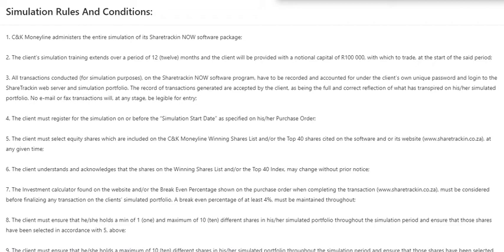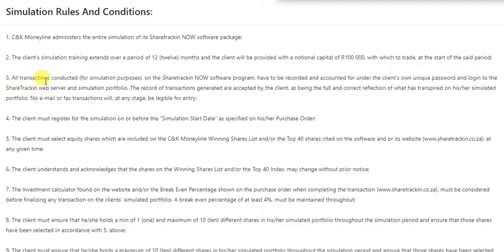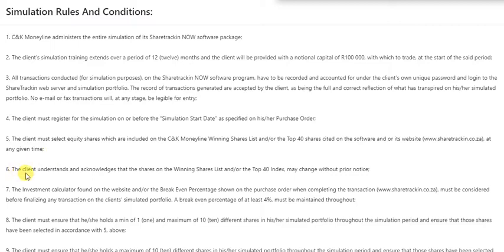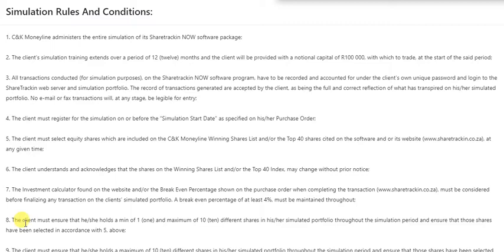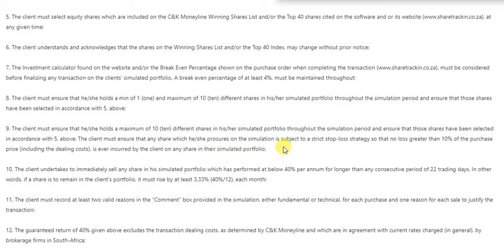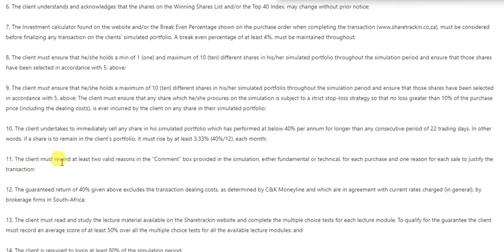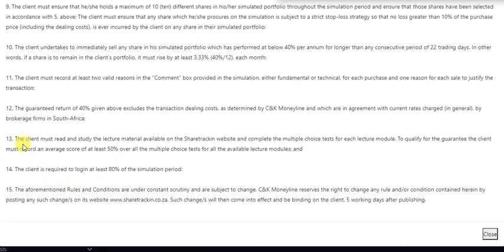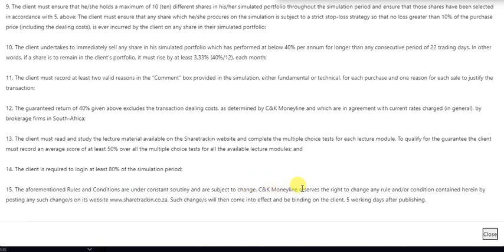Simulation Rules And Conditions